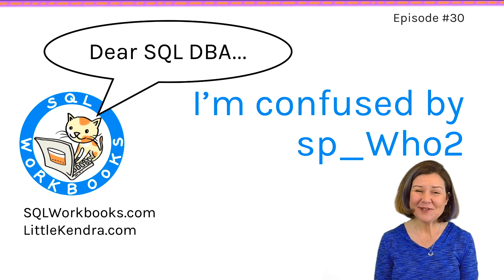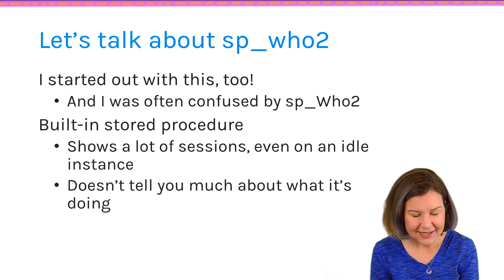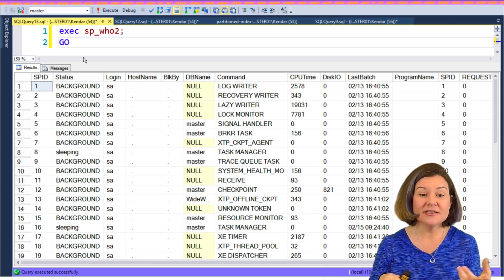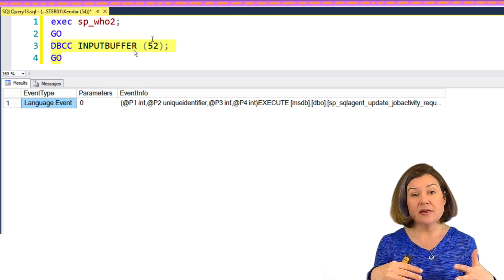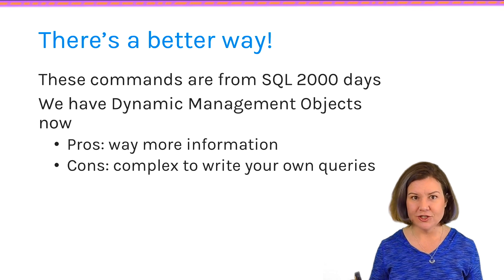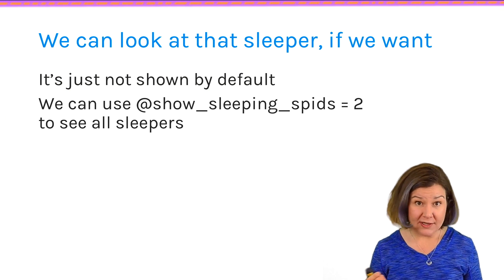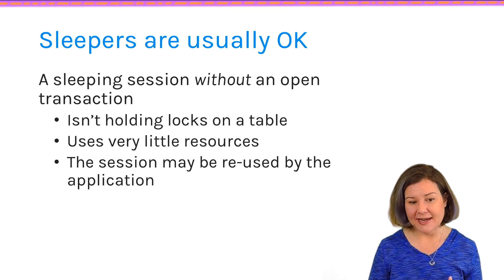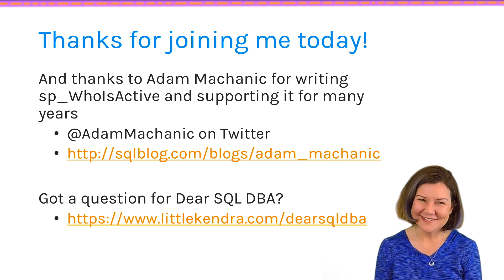Confused by sp_who2 (Dear SQL DBA Episode 30)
Learn why the output for the built in sp_who2 can be confusing, and better tools to get you more information, fast.
Note: technical content begins about a minute into the video.
Prefer a written version?